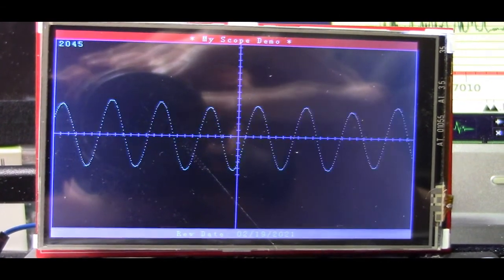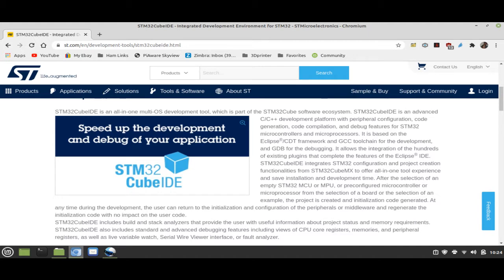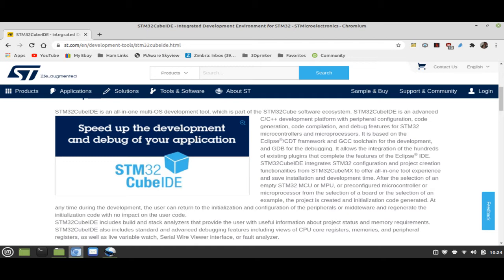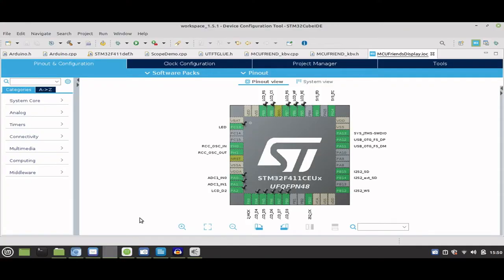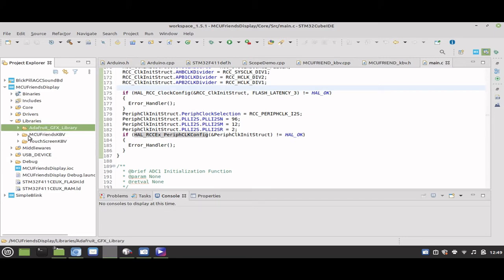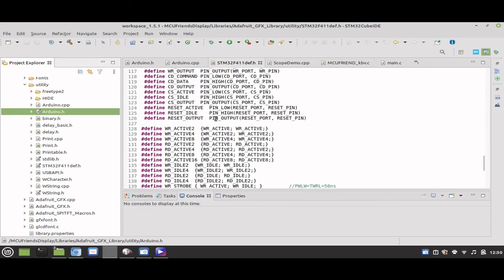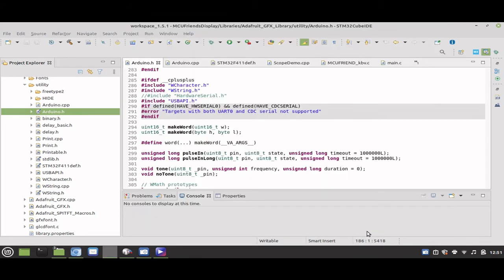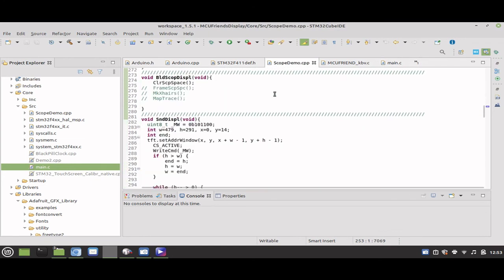MCUFriend_kvb Ported to STM32CubeIDE for F411 BlackPill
This video is an overview of a Stm32cubeide project on github ) that allows users to write code for the STM32F411 BlackPill and MCUfriend TFT compliant displays using the cubeIDE.